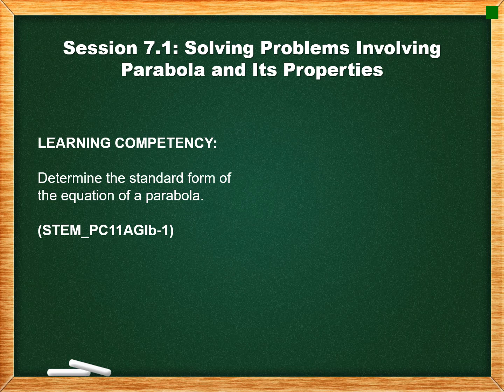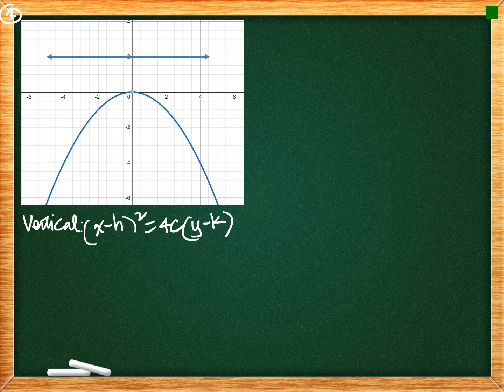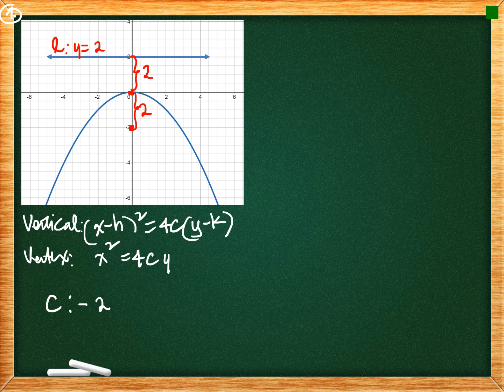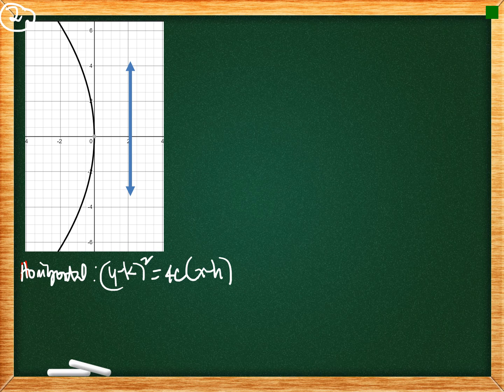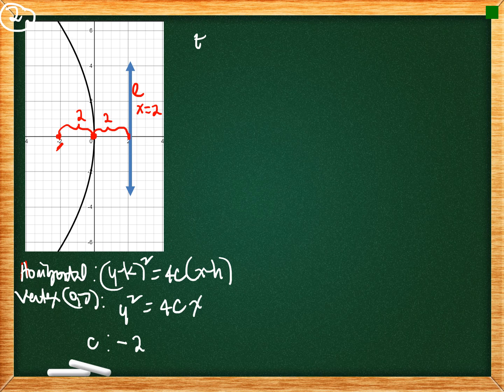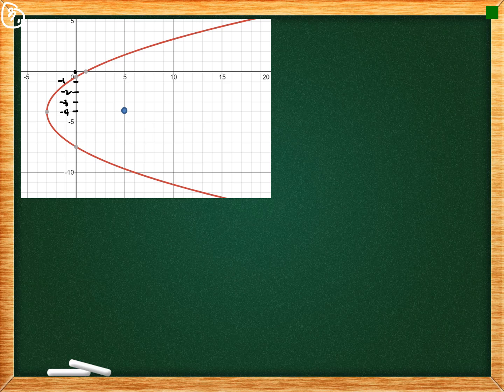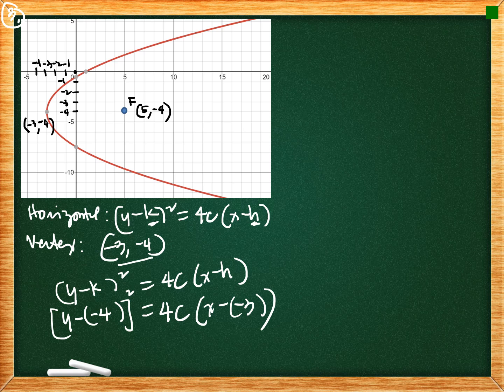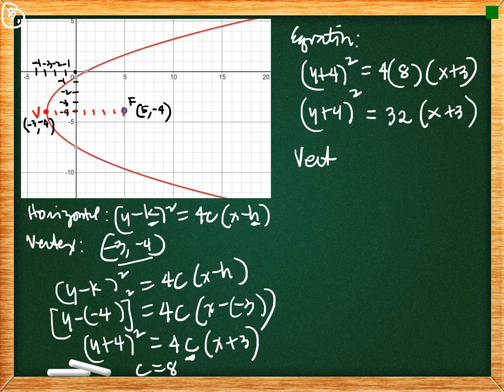Solving Problems Involving Parabola and Its Properties (Part 2)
This video lesson focuses on determining the equation in standard form, finding the vertex and value of C of a Parabola given Its Graph. This video lessons is made for STEM (PreCalculus) and GA(Elective) strands and supplement learning material.